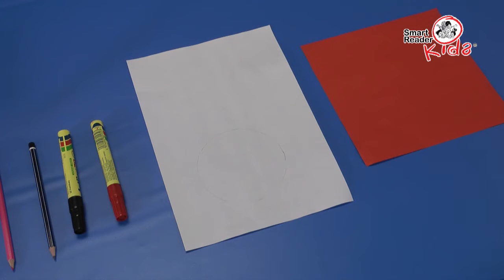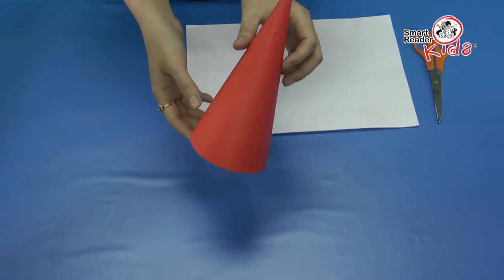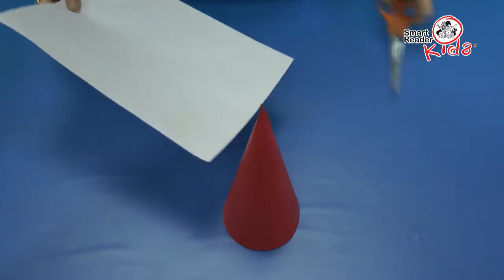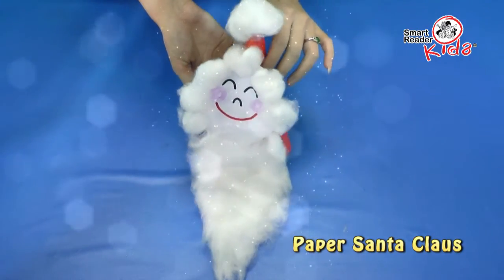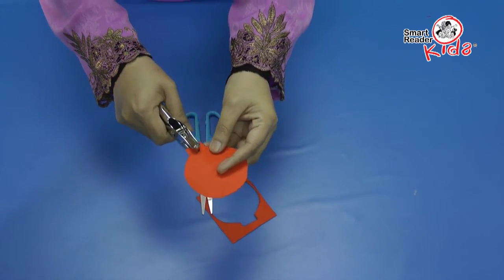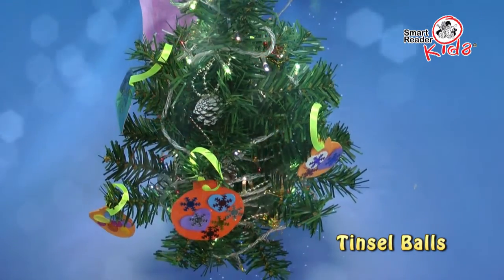Monthly Bright Idea December 2016